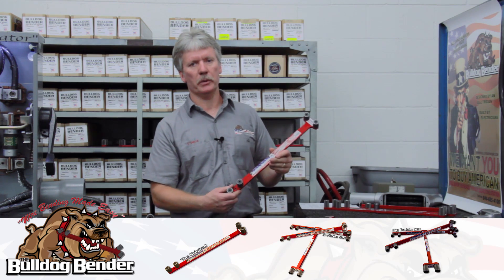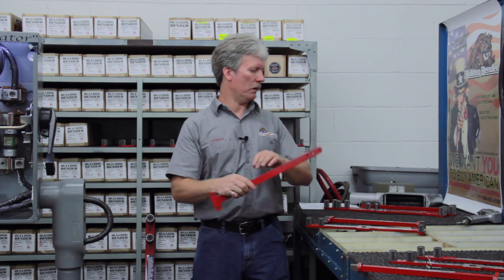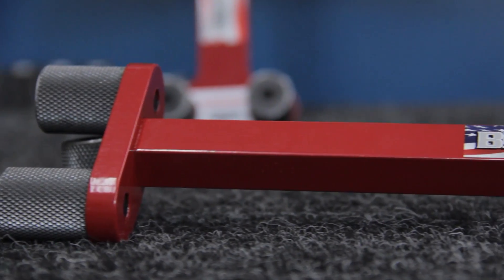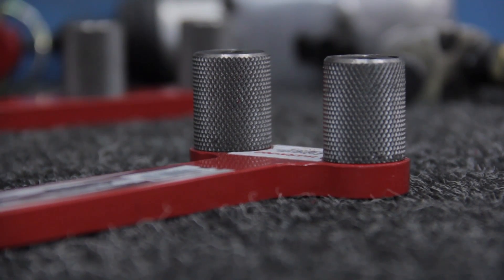Bulldog Bender Specs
This is a video for explaining the design and proper use of the Bulldog Bender.